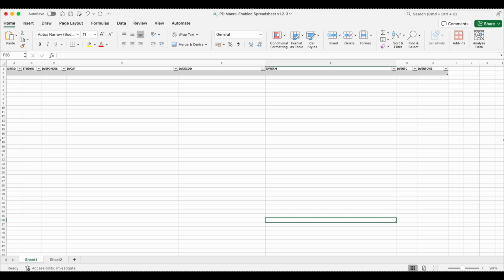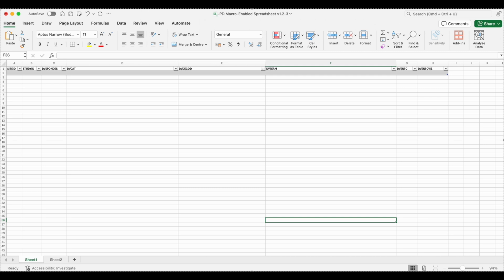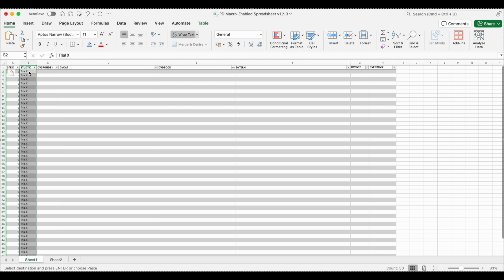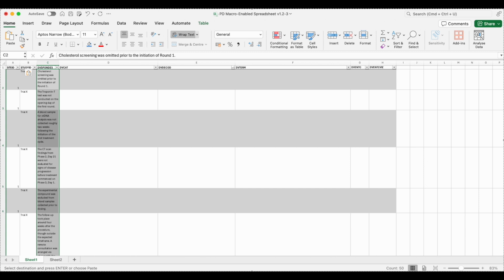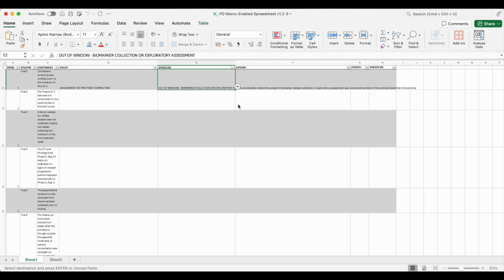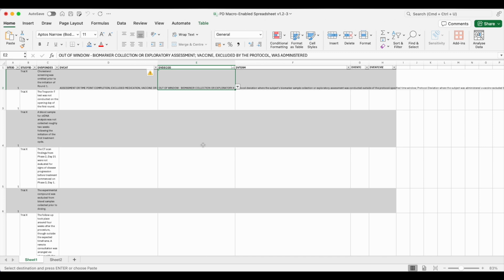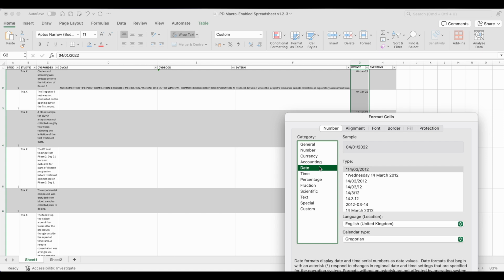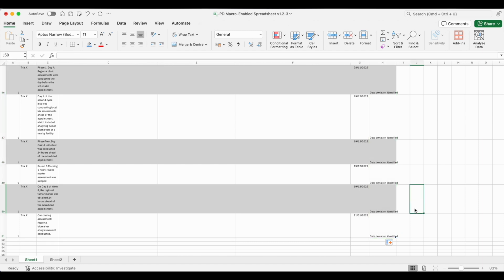Protocol Deviation Monitoring DHP Documentation Videos - Spreadsheet for Manual Categorisation